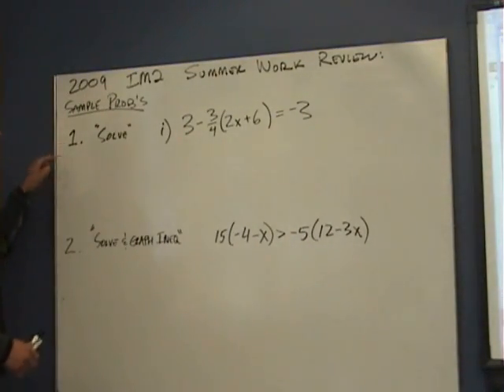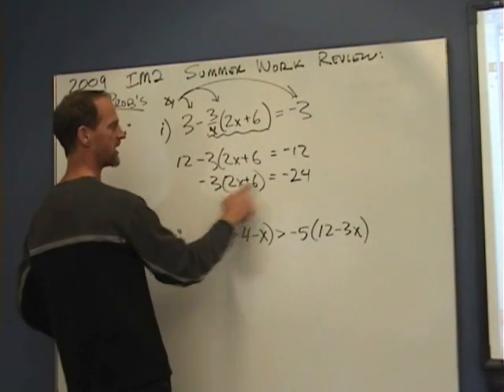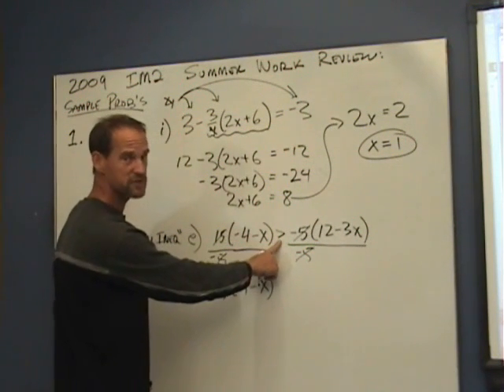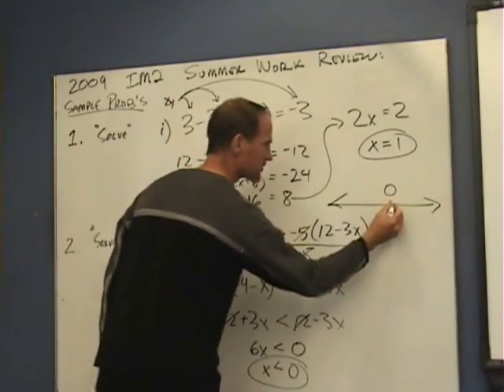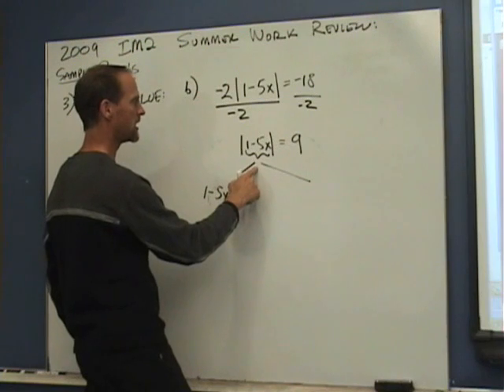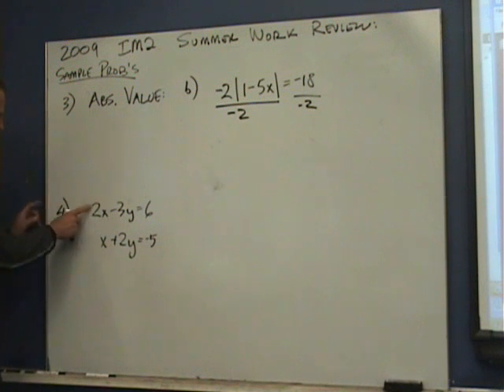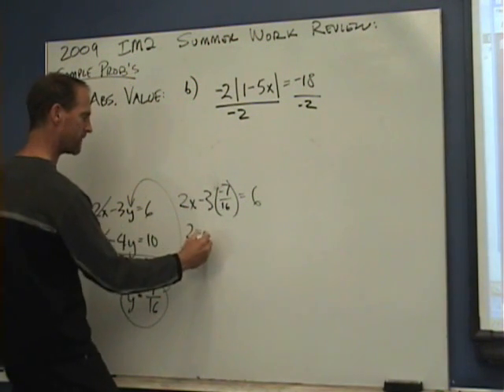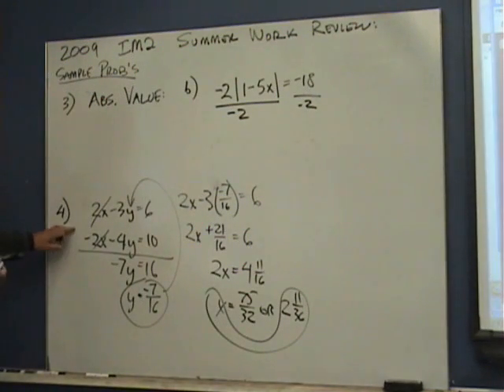SumWk1 4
Instructional Video for IM2